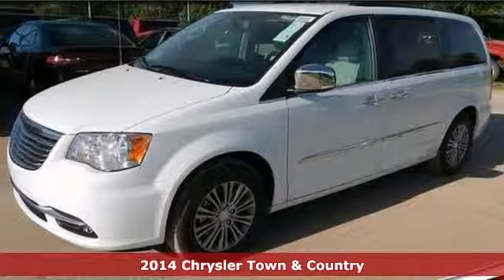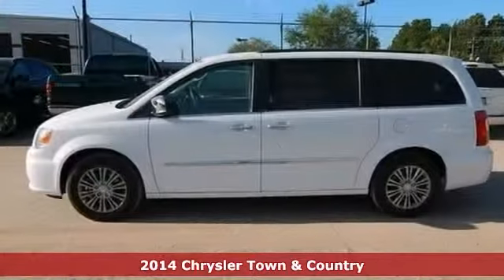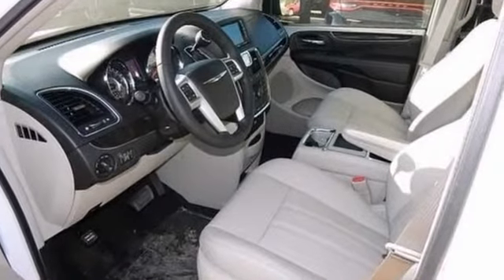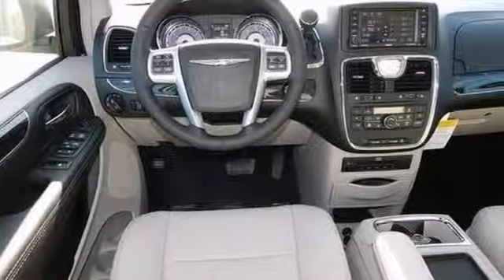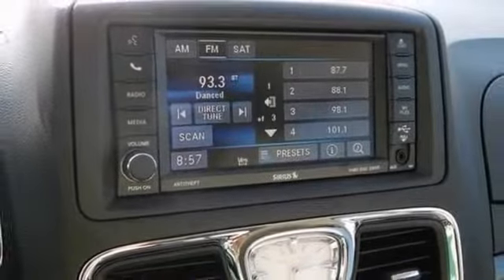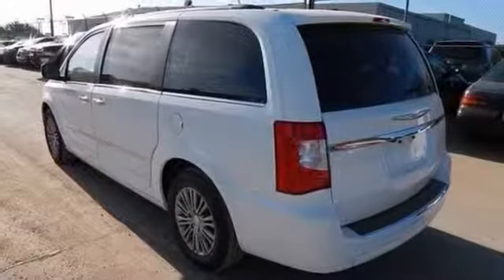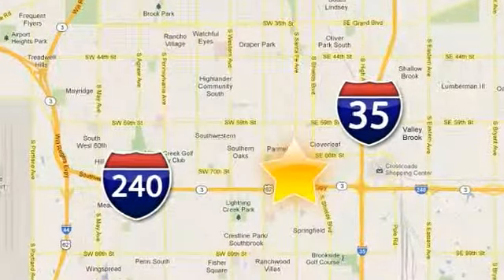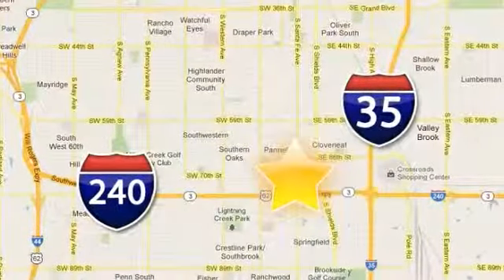2014 Chrysler Town & Country Oklahoma City OKC Moore, OK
Year: 2014
Make: Chrysler
Model: Town & Country
Trim: 6 Speed Shiftable Automatic
Engine: 6 Cylinder
Transmission: 6 Speed Shiftable Automatic
Color: Bright White Clearcoat
Interior: Black/Light Graystone
Stock #: C14002
Town & Country Touring-L and Leather Trim Bucket Seats. All the right ingredients! Come to the experts! FREE OIL CHANGES ON EVERY VEHICLE FOR 3 YEARS. This wonderful-looking 2014 Chrysler Town & Country is the van that you have been hunting for. Have one less thing on your mind with this trouble-free Town & Country.

Address:
55W I-240 Service Rd